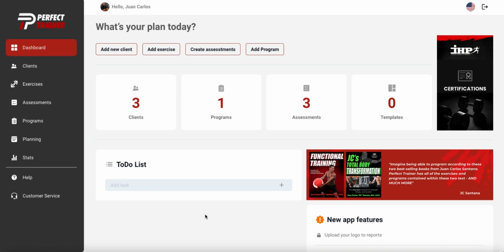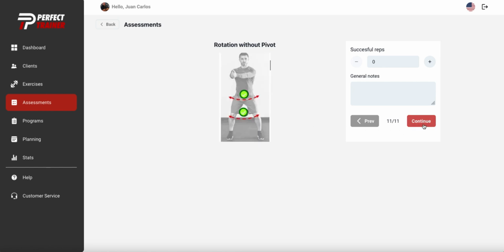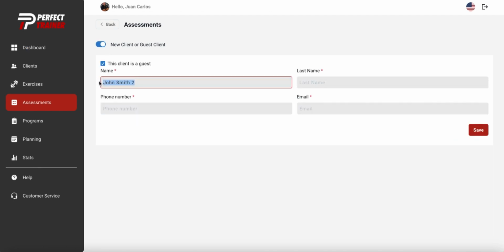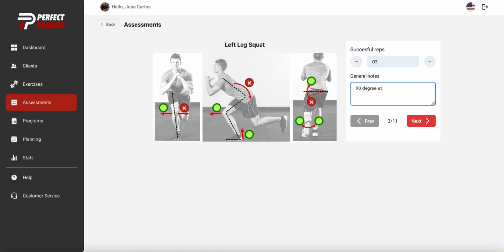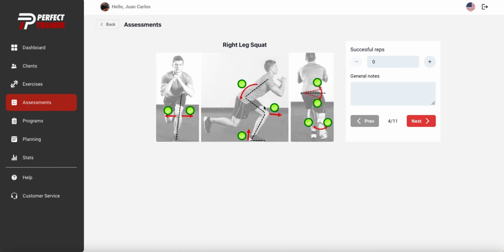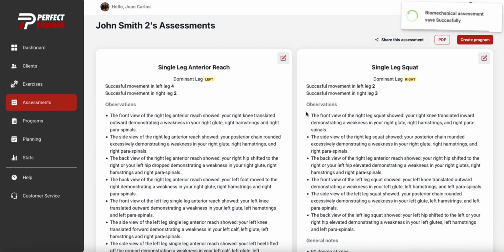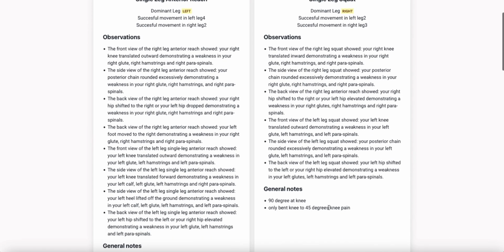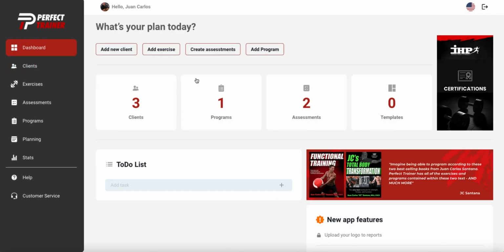Performing an Assessment on the Perfect Trainer App - Powered by JC Santana & IHP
In this video, JC will show you a comprehensive tutorial on how to perform an assessment using the Perfect TrainerApp.

Learn how to customize a full-blown assessment for your client based on the signals they show during the evaluation. By the end of the assessment, the app will generate a detailed report outlining each protocol, which you can send to your client via email or text message within seconds. 📲

📝 What you'll learn in this video:
1. Setting up and customizing client assessments.
2. Interpreting signals during the assessment.
3. Generating and analyzing the final report.
4. Sending the assessment report to your client quickly and efficiently.

This tool is perfect for fitness coaches, personal trainers, and anyone looking to provide a thorough and professional assessment for their clients.